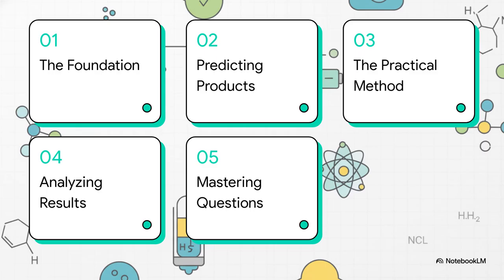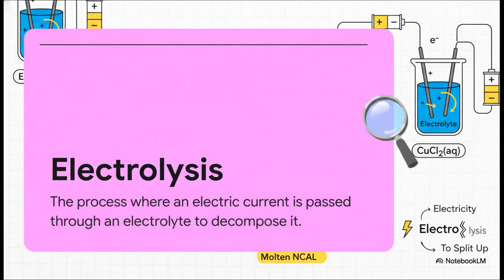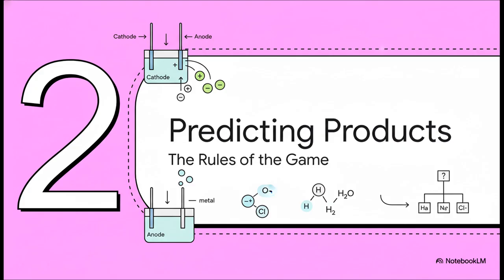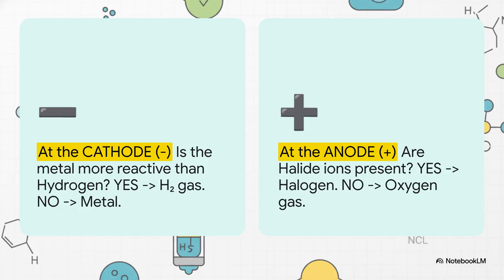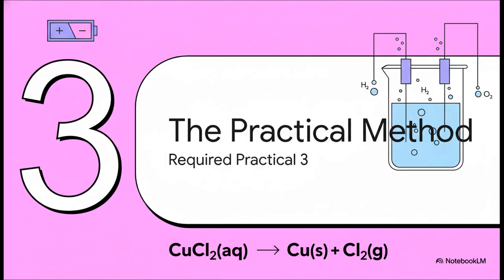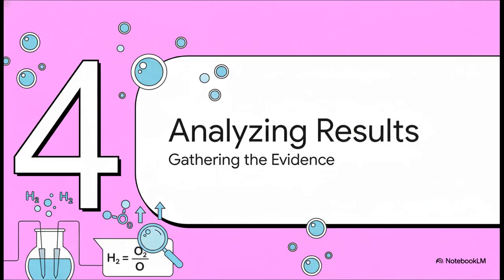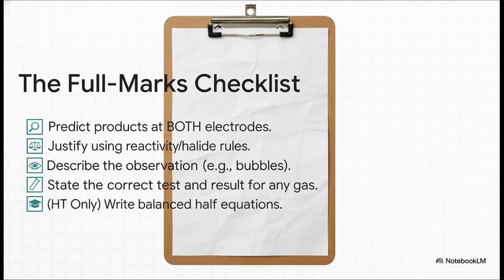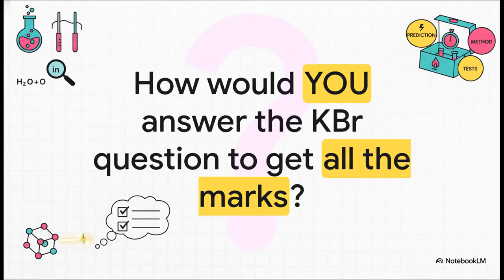AQA GCSE Chemistry Required Practical Activity 3 - Electrolysis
Investigate what happens when aqueous solutions are electrolysed using inert electrodes. This should be an investigation involving developing a hypothesis.